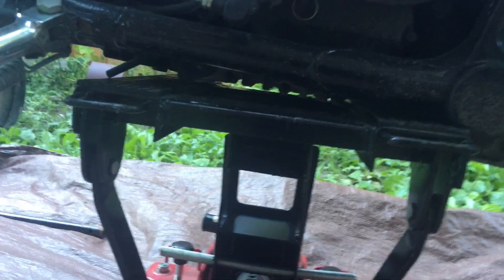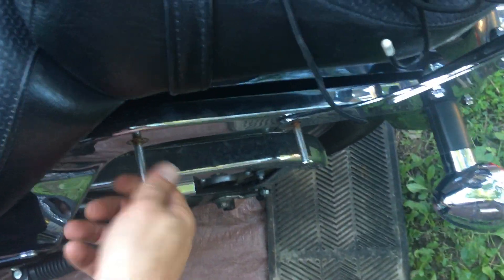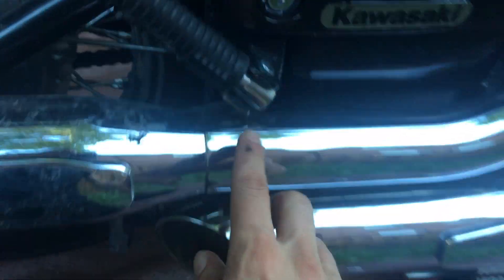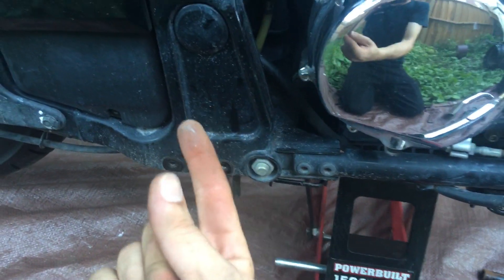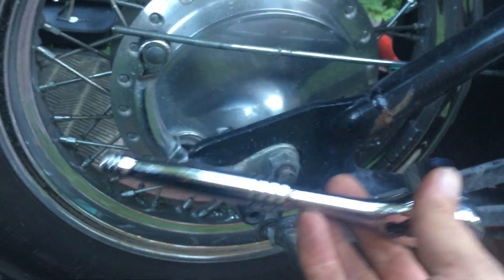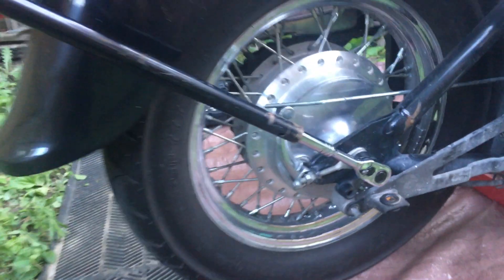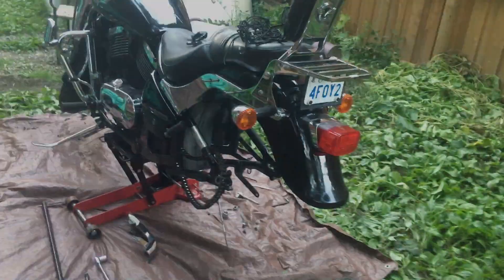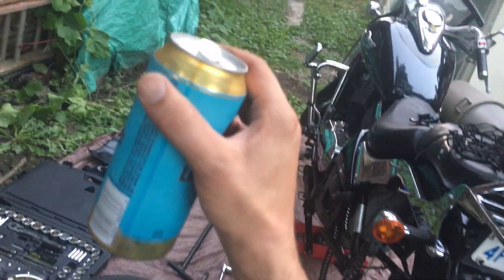Vulcan 800 Classic Rear Wheel Removal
So I heard a squeak from my back brake, quite loud! And thought oh, the drum brake on this new-to-me bike must be dead! Bought a new one (turns out it's the wrong one), and decided to make a vid about how to remove the back tire on my bike, since it's a butt load more work than I'd hoped for!